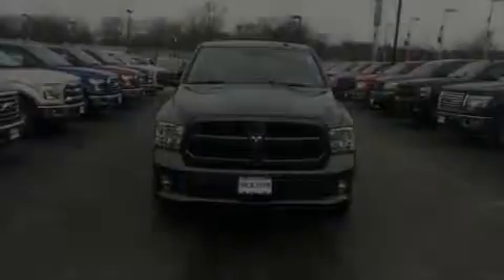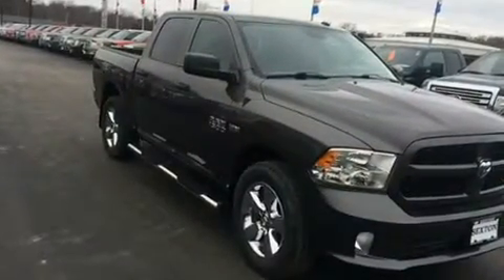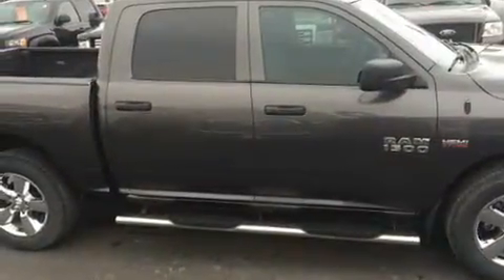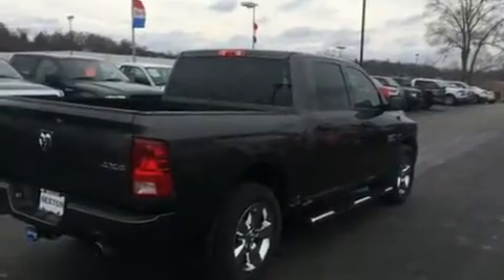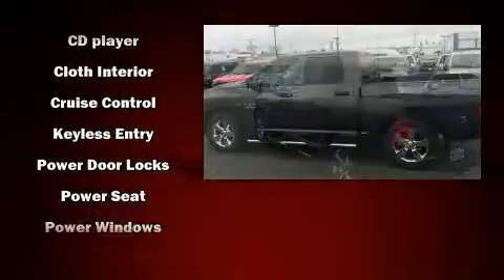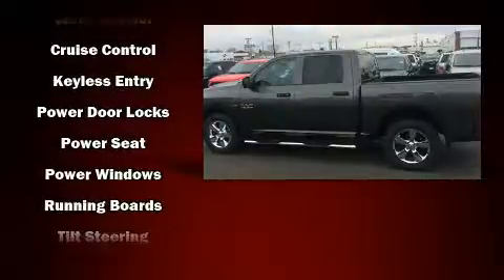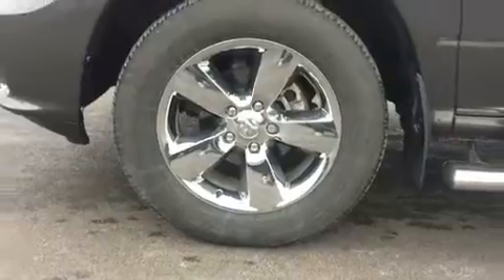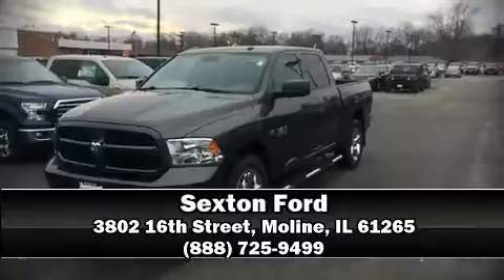2014 Ram 1500 Tradesman/Express in Moline, IL 61265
Sexton Ford
3802 16th Street

Sensibility and practicality define the 2014 Ram 1500 With less than 30,000 miles on the odometer, this truck refuses to compromise! It features an automatic transmission, 4-wheel drive, and a powerful 8 cylinder engine. All of the following features are included: a tachometer, a rear step bumper, air conditioning, tilt steering wheel, cruise control, a bedliner, and 1-touch window functionality. Curtain airbags combine with standard stability control in creating a comprehensive safety network. We'd also be happy to help you arrange financing for your vehicle. Stop by our dealership or give us a call for more information.